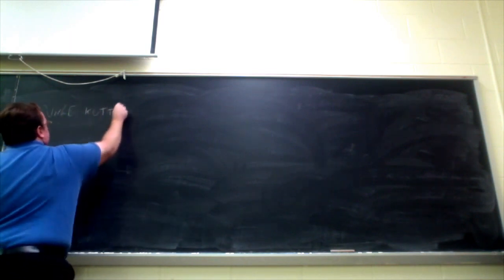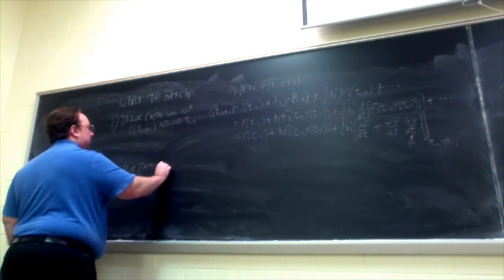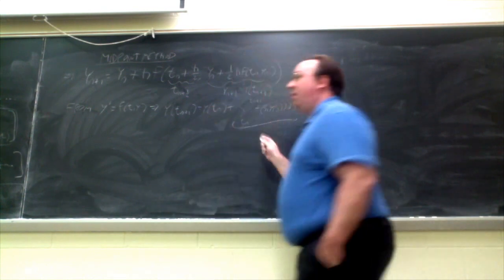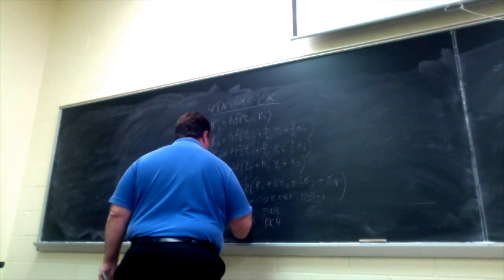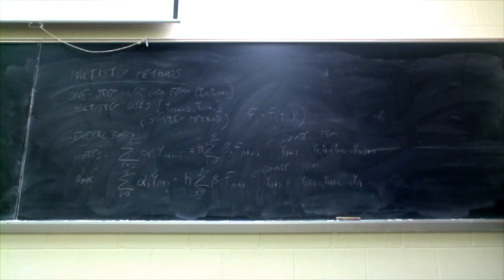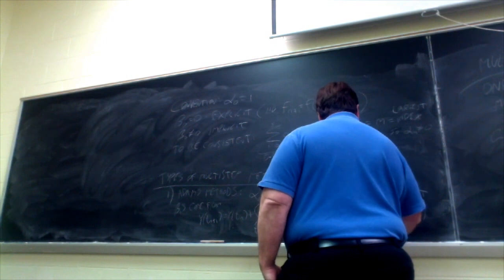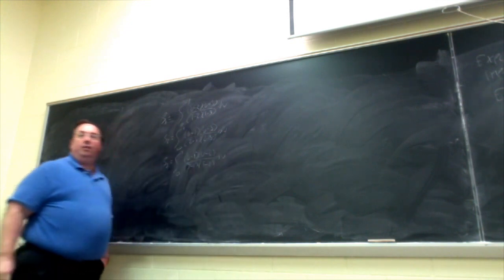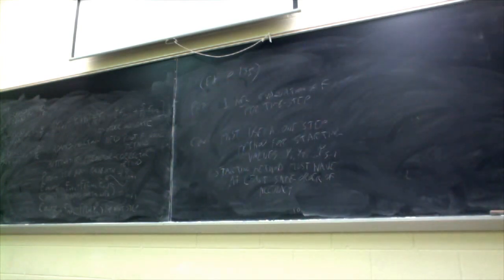MAT 772 USM 11-16-2016